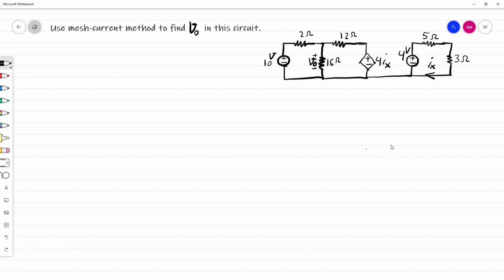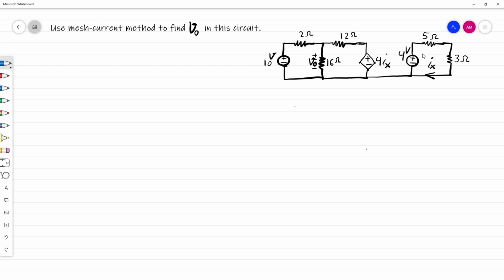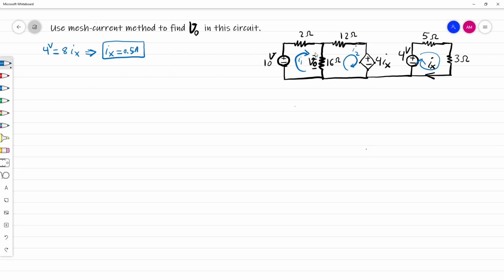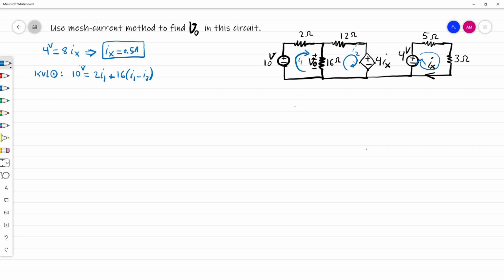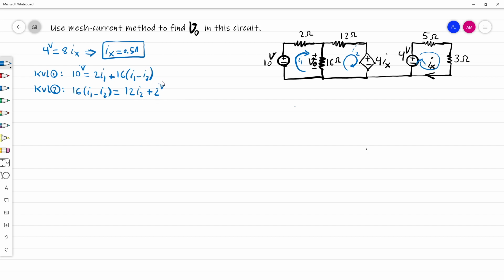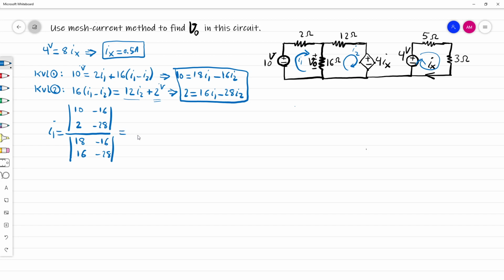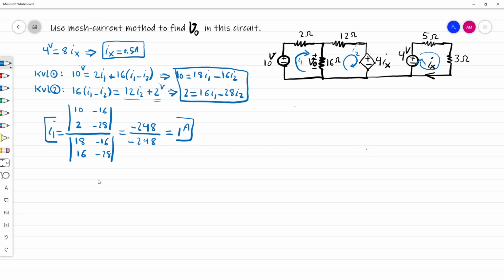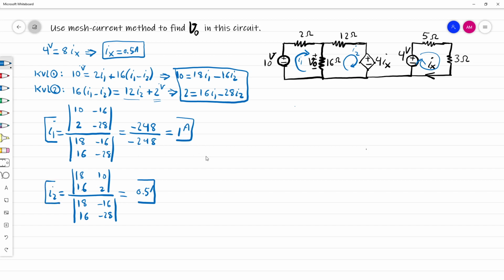Electric circuit KVL and mesh current example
A simple example to show how to find voltage and current in an electric circuit using KVL and mesh current methods